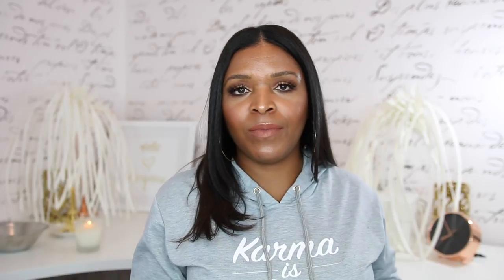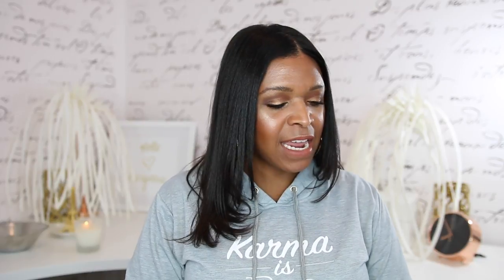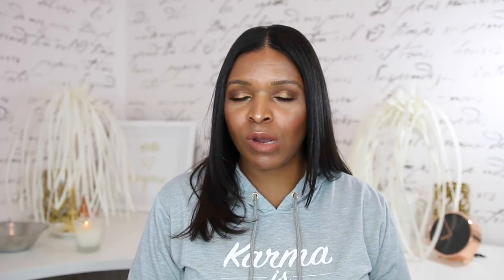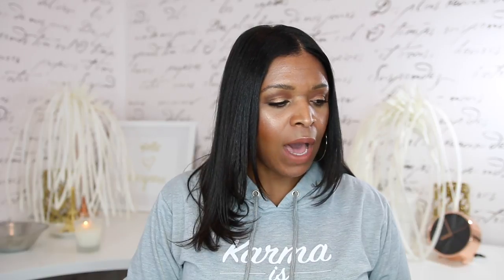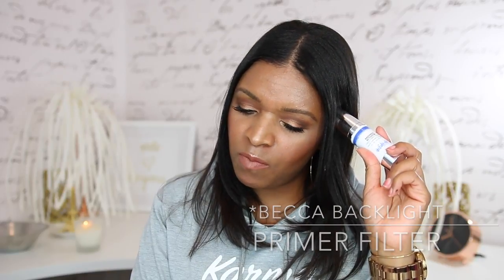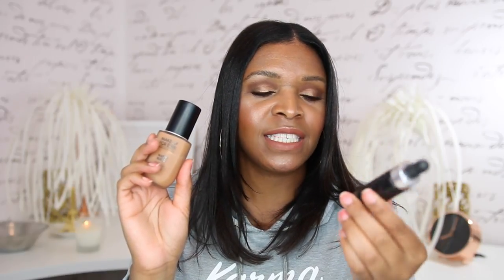Current Beauty Favorites | December 2016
Save Money on your online purchases with ebates

mac nutcracker sweet copper duo